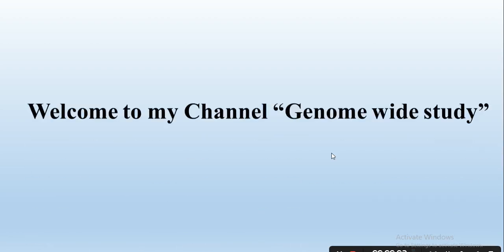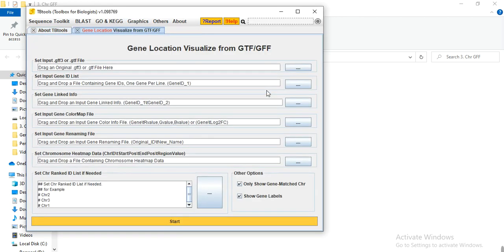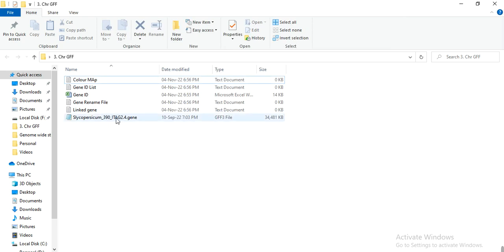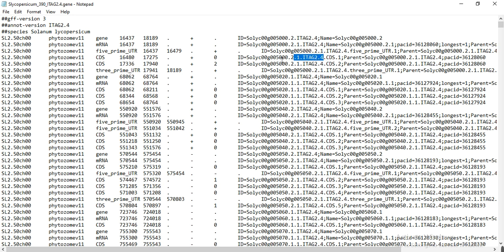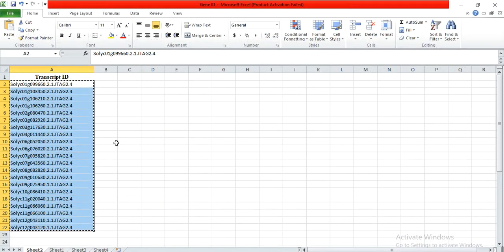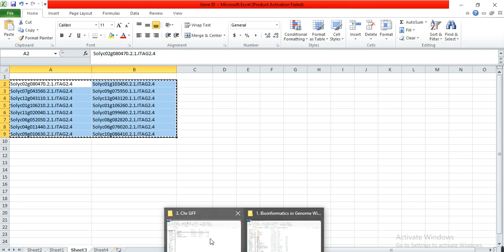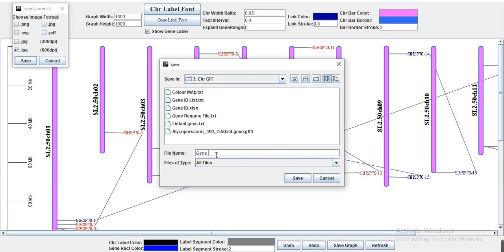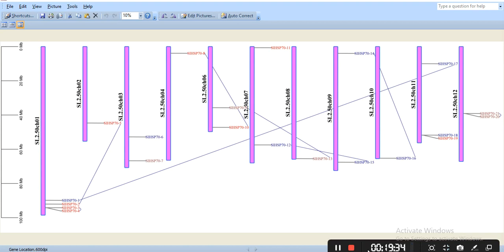GFF file to find the gene location on chromosome Gene location in Tbtool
In this video we will use the GFF file to show the genes of our study on the chromosome. We need the GFF file, Transcript IDs, Linked genes, Color map to differentiate the genes belonging to different groups to construct the gene location figure. We used the Tbtool software to construct the such figure.